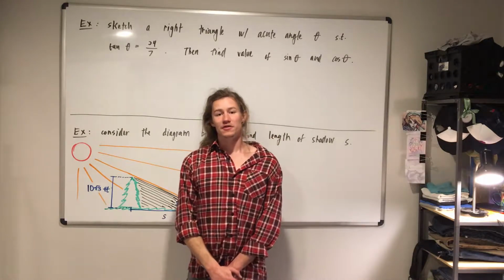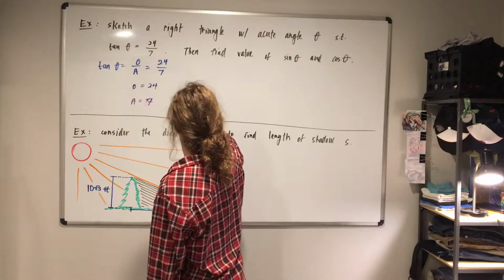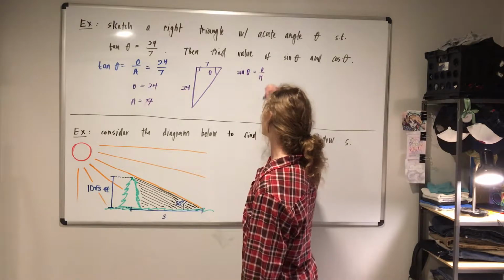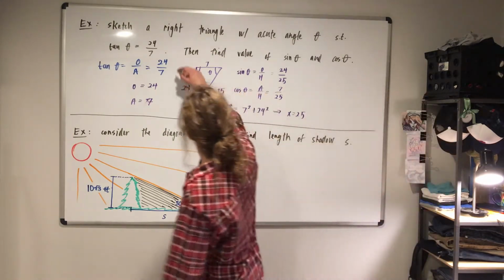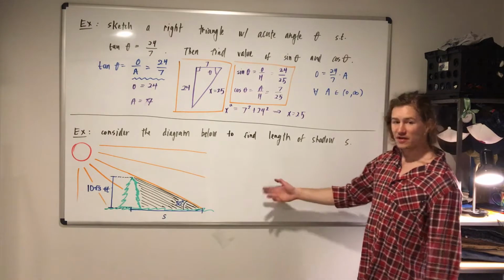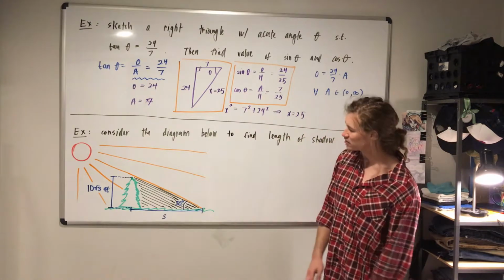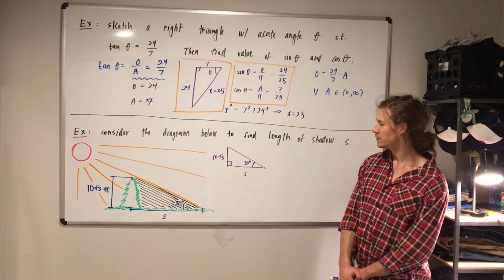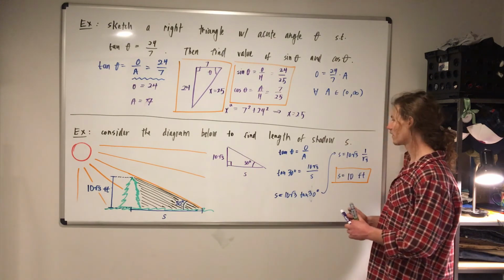Applications of Triangle Trigonometry with (Special) Right Triangles